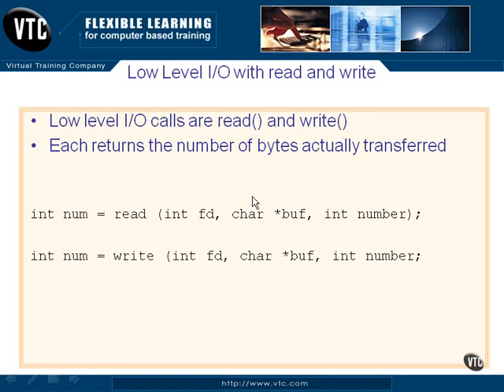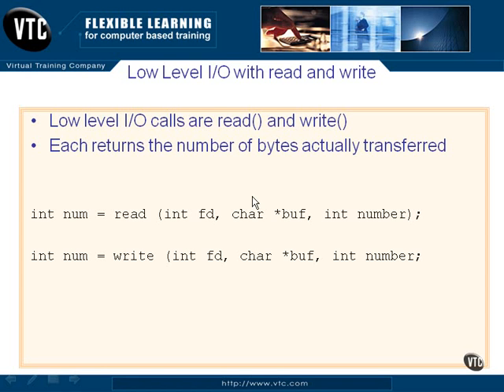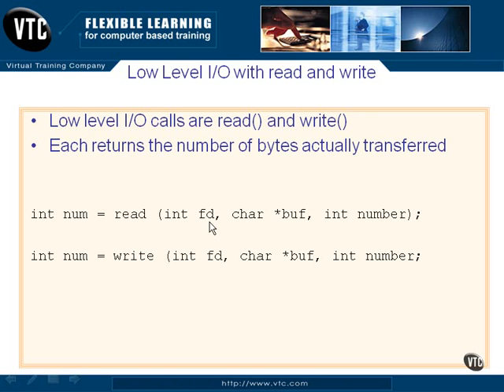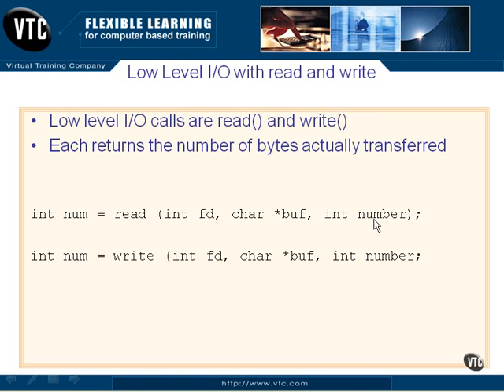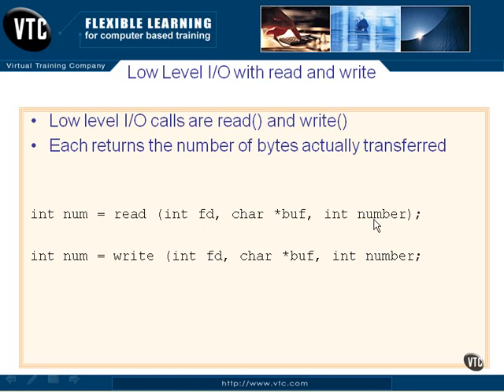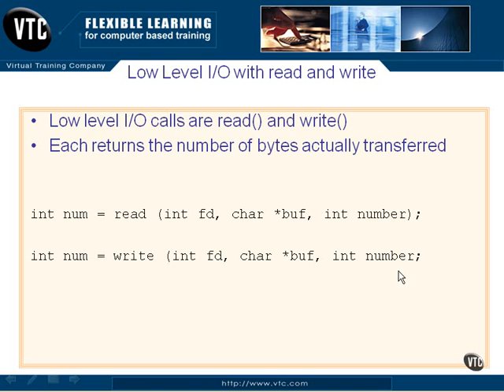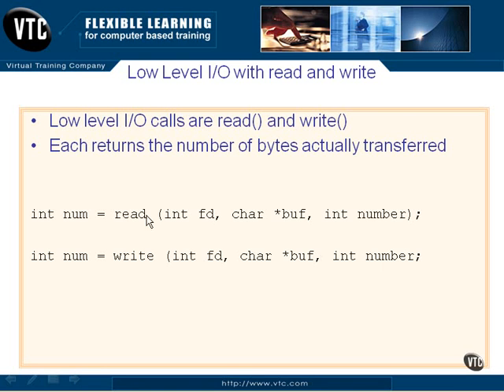10 02 Low Level I O Read & Write | C Tutorial